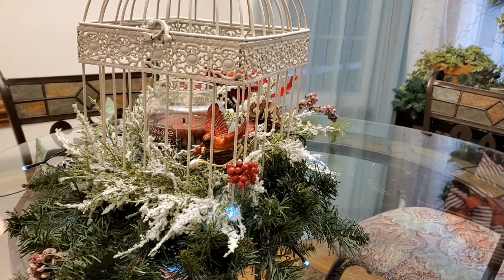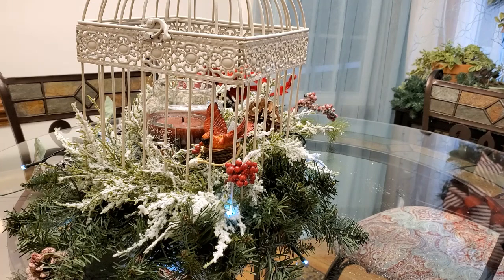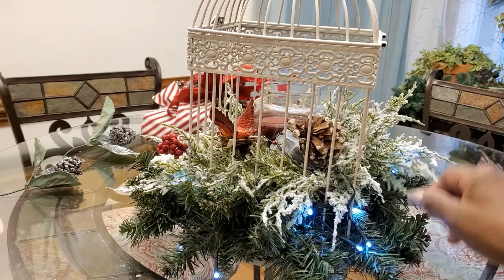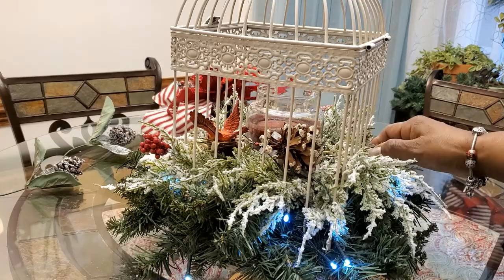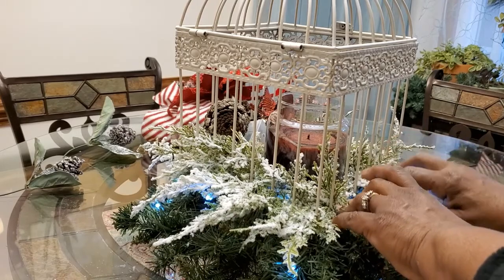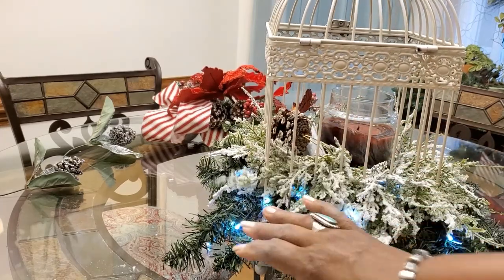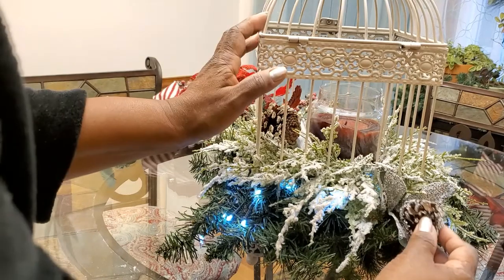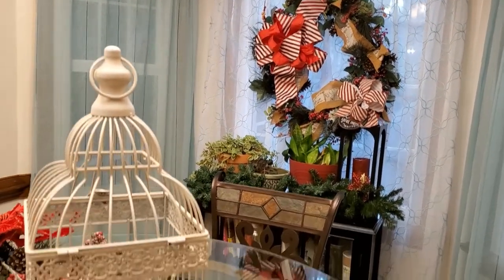Christmas Centerpiece & Tablescape -Ebony, Ivy & Thyme in the Kitchen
Welcome! I am Leona Dooley and this is "Ebony, Ivy and Thyme in the Kitchen". The Christmas season is just around the corner. I'm working my way through the house spreading a bit of the holidays in each room. As I find goodies that you may want to use or learn how to do, I will share.

My Favorite AMAZON Items used in my kitchen:
Scratch Free Scrubber Cleaning Dishcloth with Poly Mesh Scour Side, 12x12

Facebook: Ebony Ivy Thyme Leona Dooley